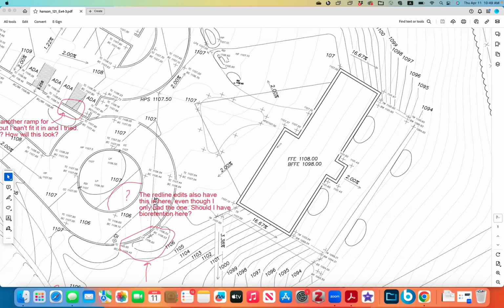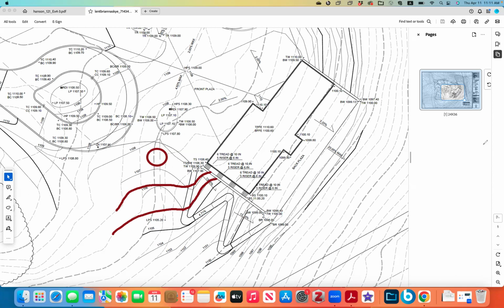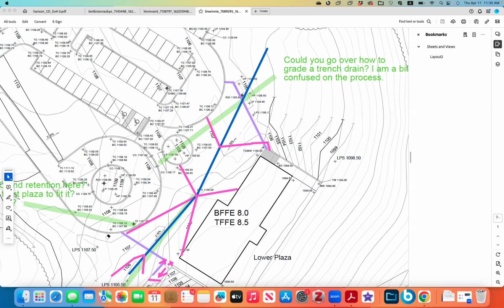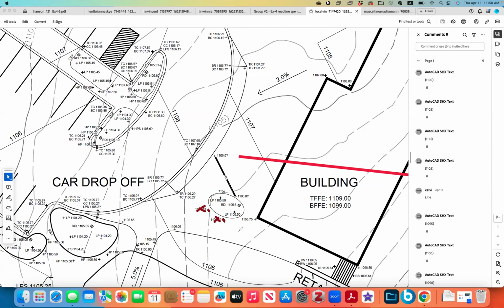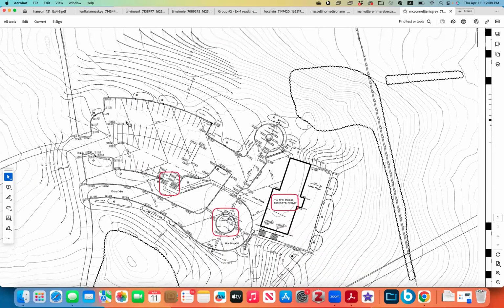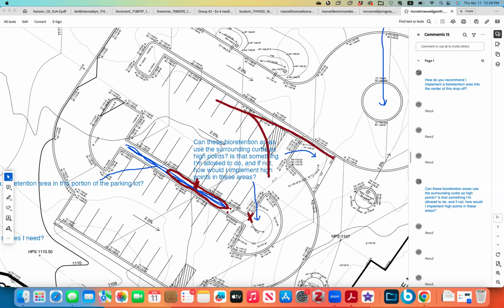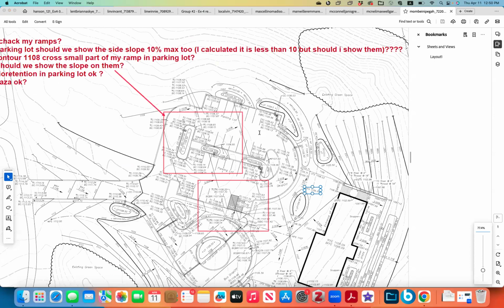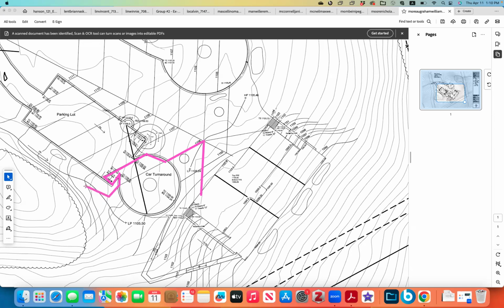20240411_Wh breakout room review recording